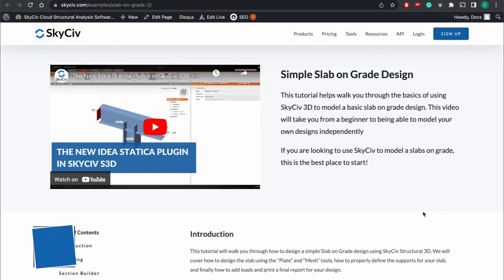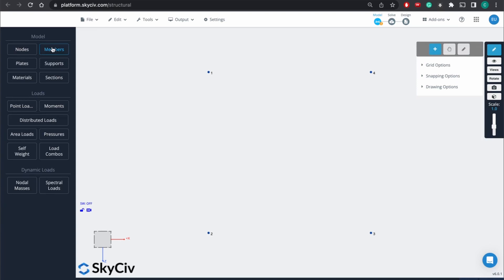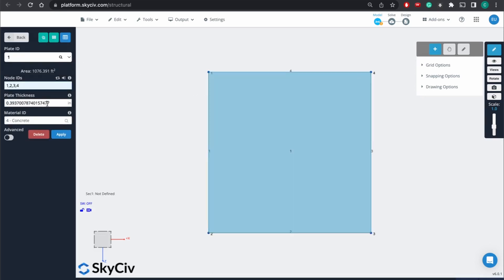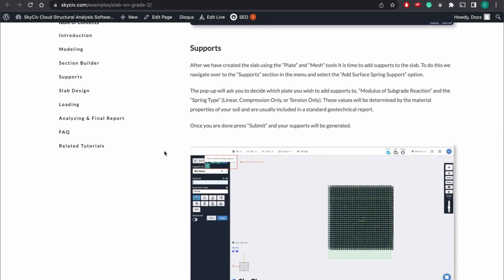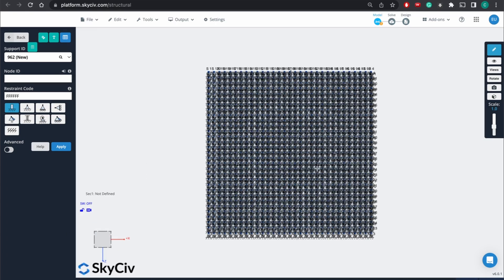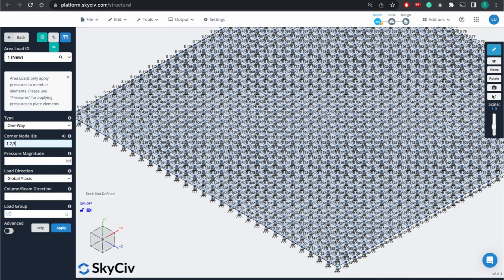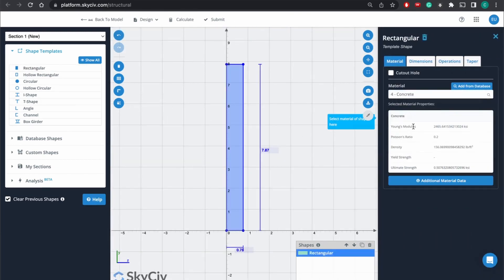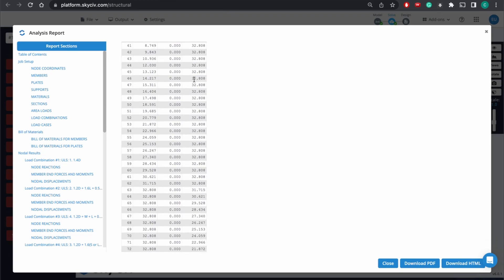Model a Slab on Grade Design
This tutorial helps walk you through the basics of using SkyCiv 3D to model a basic slab on grade design. This video will take you from a beginner to being able to model your own designs independently

0:00 - Introduction
0:19 - Modeling
1:47 – Slab Design
2:46 – Meshing Plate
3:39 – Supports
5:40 – Adding Loads
6:55 – Section Builder
7:27 – Analyzing & Final Report
8:13 – Final Message